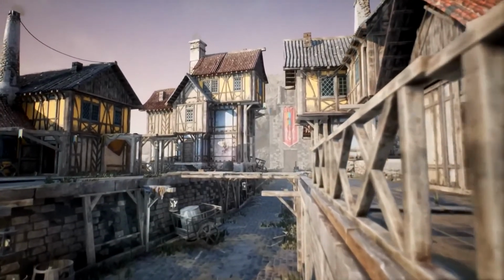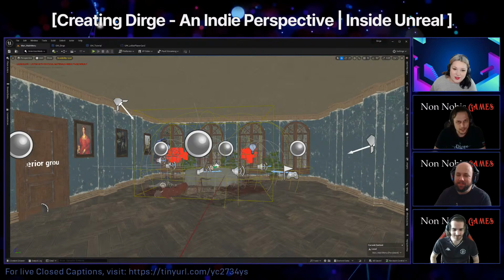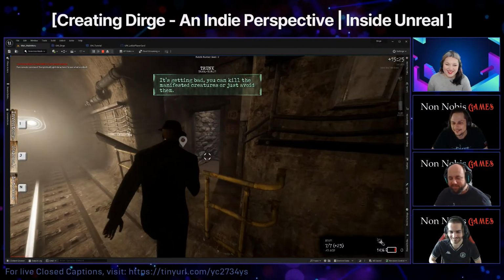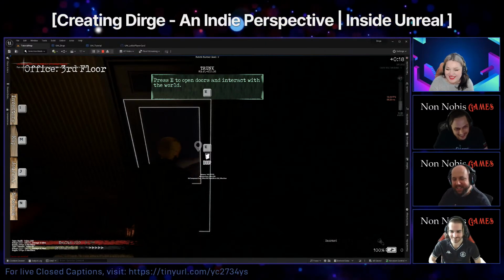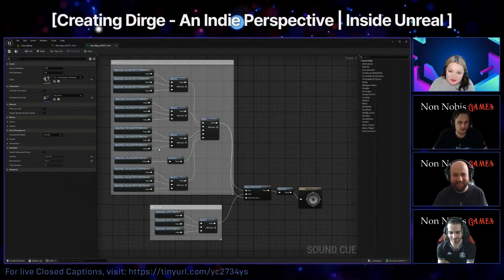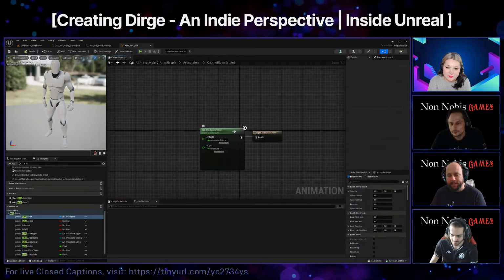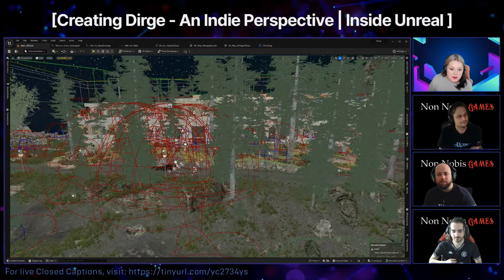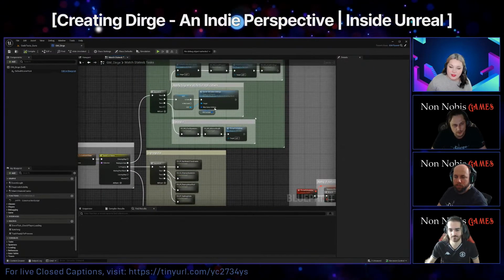Creating Dirge - An Indie Perspective | Inside Unreal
Come join us as we kick of 2024 by chatting with the team behind Dirge, an asymmetric multiplayer survival horror game developed by NonNobis Games! They will be discussing how Unreal Engine helped them create this ambitious project and offer plenty of advice for small indie developers that they’ve picked up along the way - and answer questions that you might have about their process and findings!